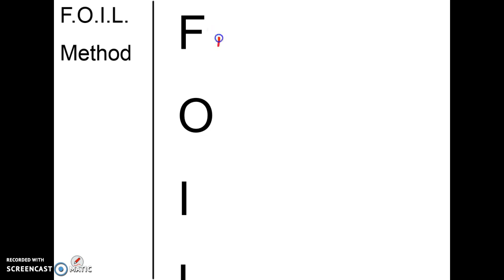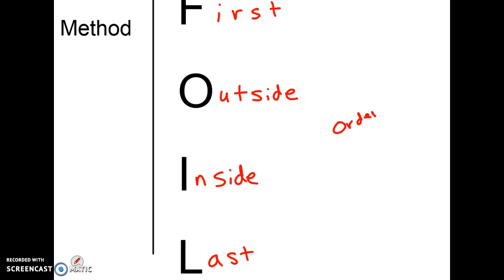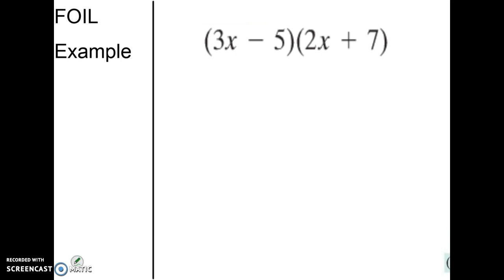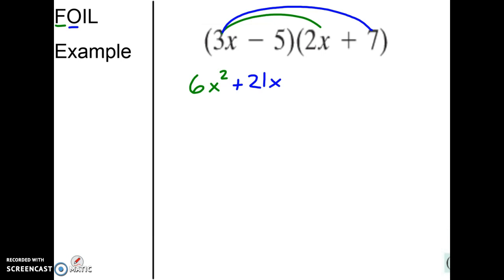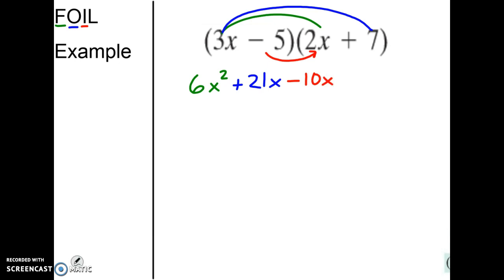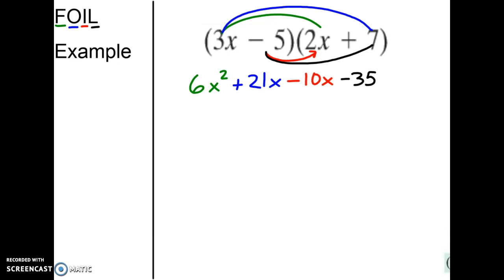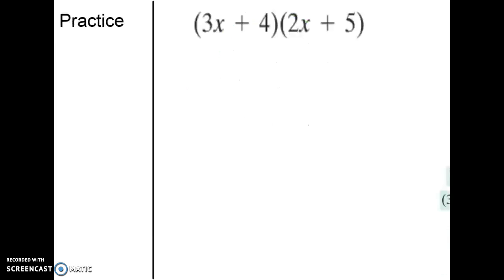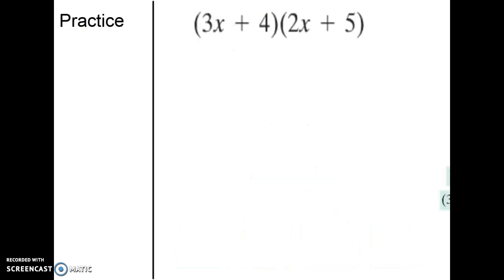9-3 Multiplying Binomials FOIL Method